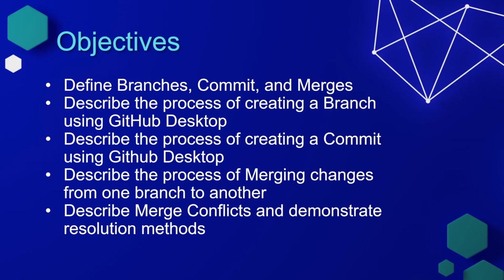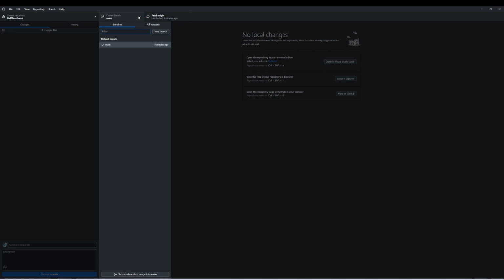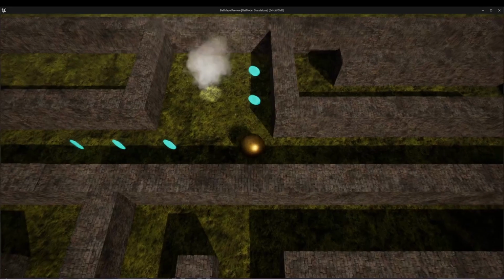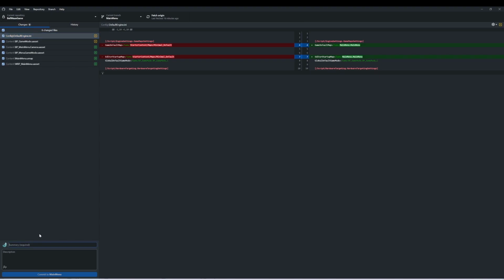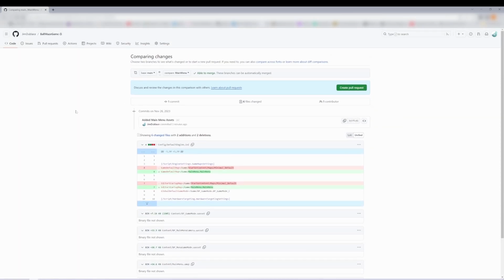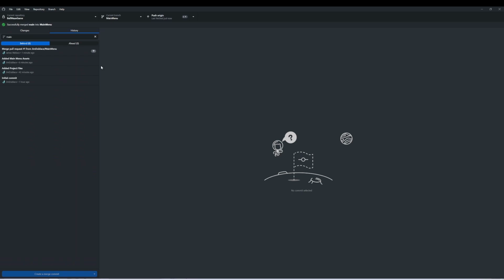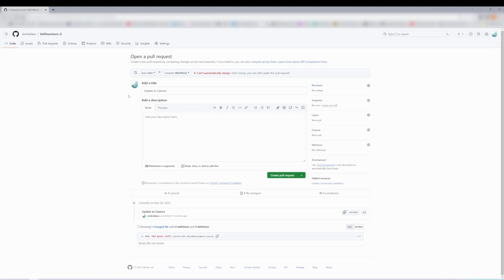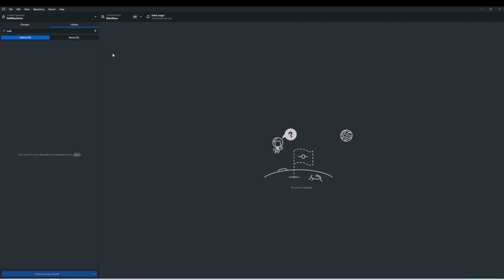Game Development Basics - Week 7: Lesson 3 [Branches, Commits, and Merges]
This video is part of my course, Game Development Basics. In this video, we learn about branches, commits, and Merges using GitHub. We also discuss merge conflicts and tips to resolve them.